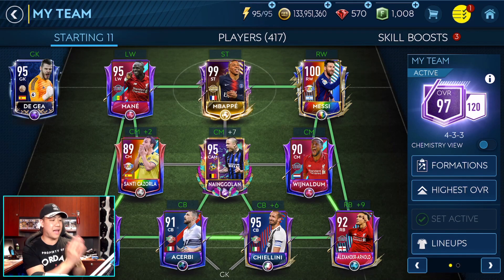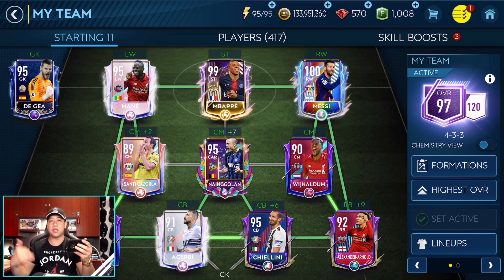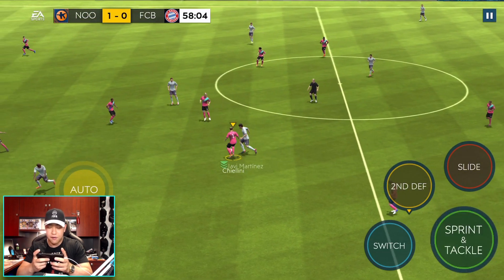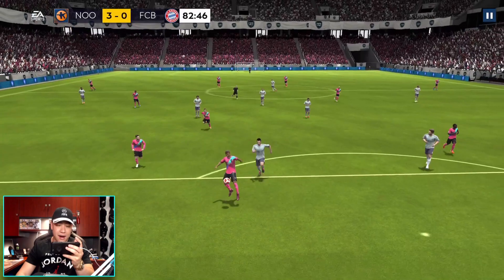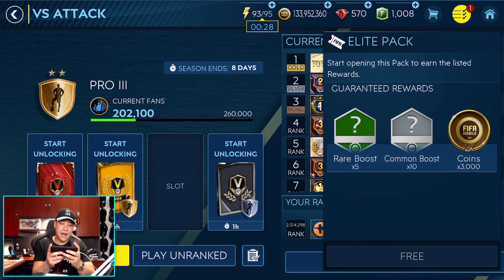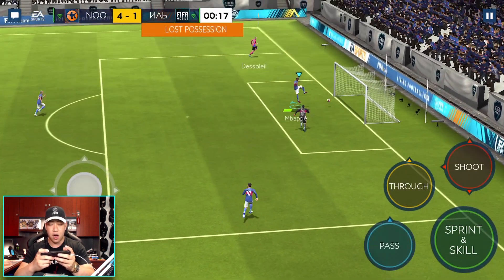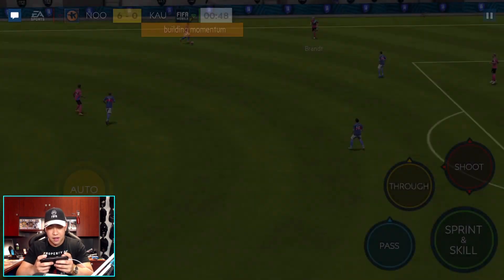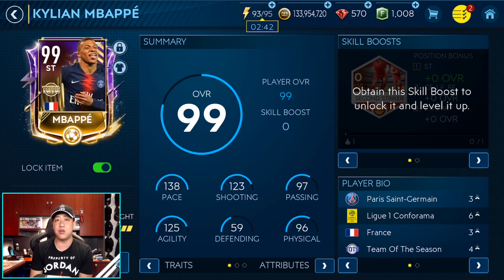99 OVR UTOTS MBAPPE GAMEPLAY!! FIFA MOBILE 19 GAMEPLAY!!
99 OVR UTOTS MBAPPE GAMEPLAY!! FIFA MOBILE 19 GAMEPLAY!!

Follow/ Like My Facebook Gaming Page!!

Thanks